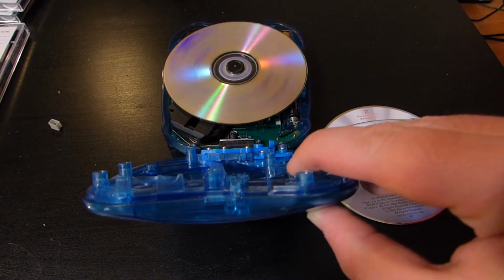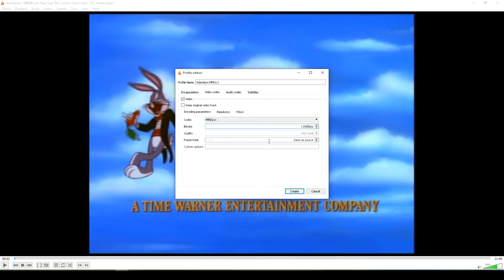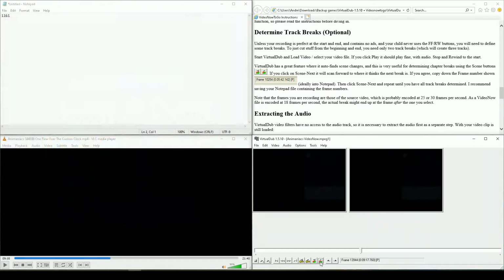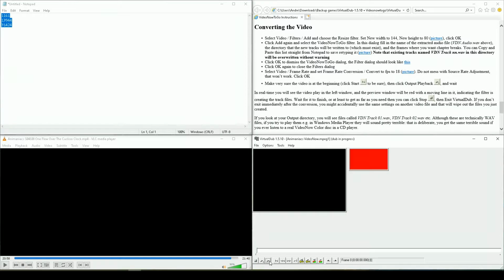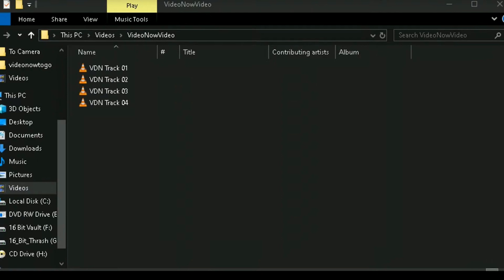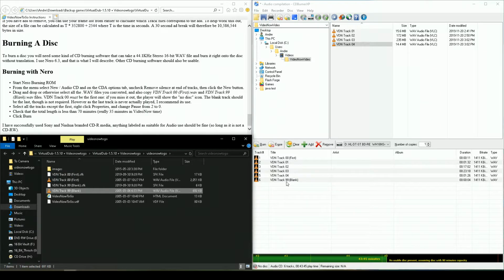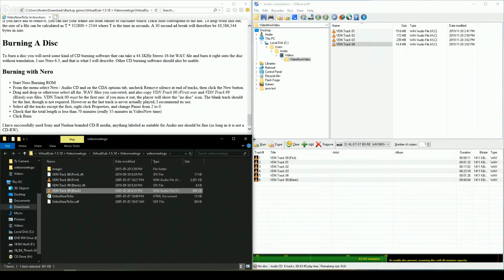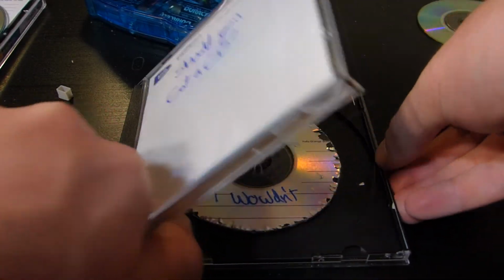How to make your own VideoNow Color Disc without a kit - 16 Bit Guide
Today I will be going over how to create your own VideoNow Color disc with a normal CD-R and VideoNow2Go.

Time Stamps
00:00 Intro
00:23 16 Bit Games Ad
00:40 What you'll need
01:33 Preparing the Videos
02:43 Converting Videos for the VideoNow Color
04:07 Burning a CD-R
05:44 End Screen